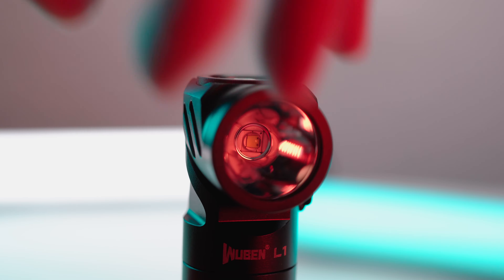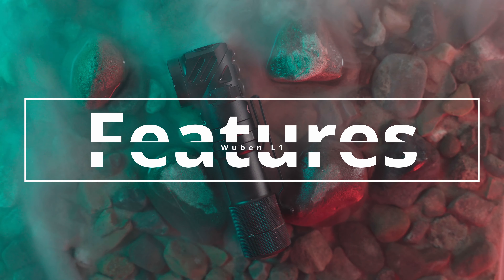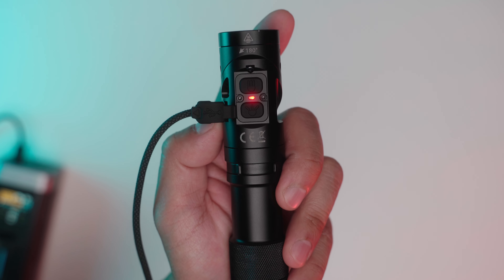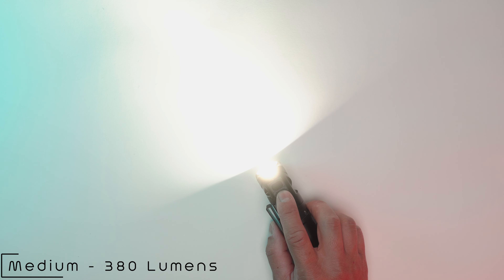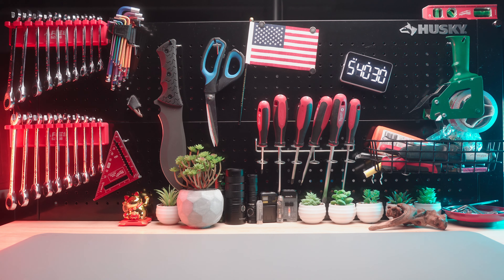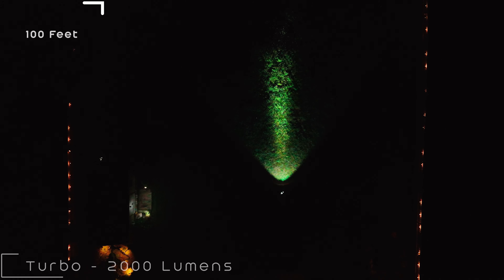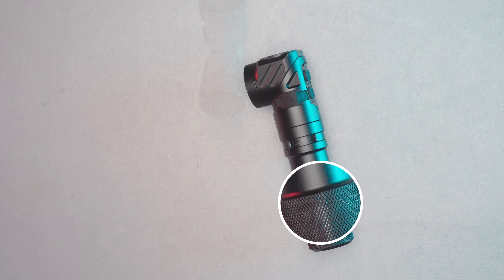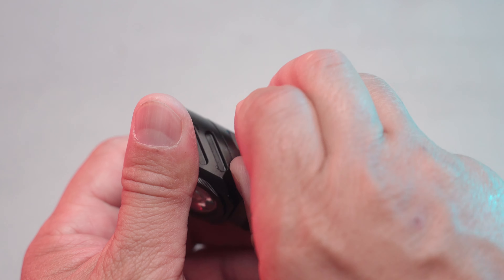Wuben L1 Flashlight Powerhouse - What You Need To Know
Looking for a reliable flashlight? With max 2000 lumen output, dual lights, and durability, it's a must-have for any adventure!

Where to buy
📷 Gear I Use for My Videos
Light (Main Light)
Light (LED Panels - For accent lighting)
Wireless Mic Lavalier Mic Voiceover Mic Tripod (One Step Quick Release)
Thermal Camera
⚡How I grow my YouTube channel
🎵 Where I get music/SFX
00:00 - Intro
00:24 - Unboxing
01:17 - Features
02:13 - Battery & Charging
02:45 - Measurements
03:12 - Functions
04:10 - Runtime
04:43 - Field Tests
05:55 - Drone Footage
07:02 - Durability Testing
09:07 - Final Thoughts